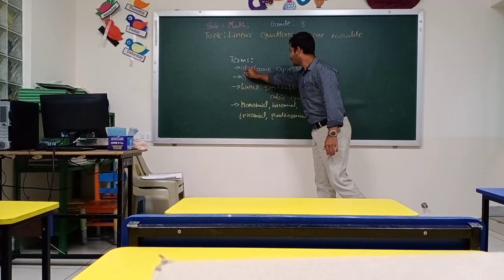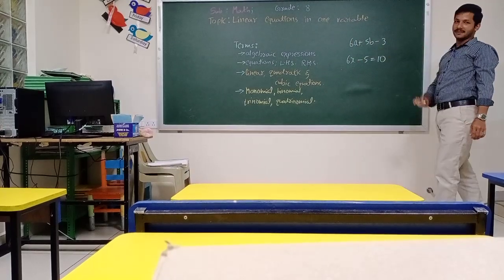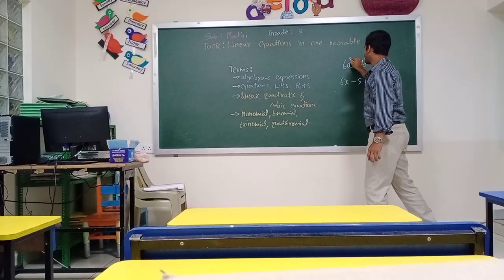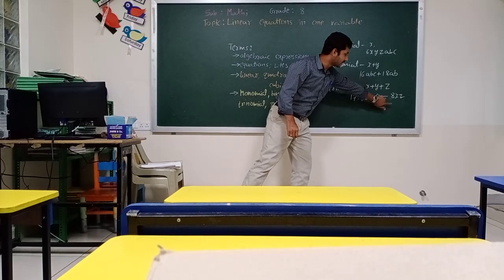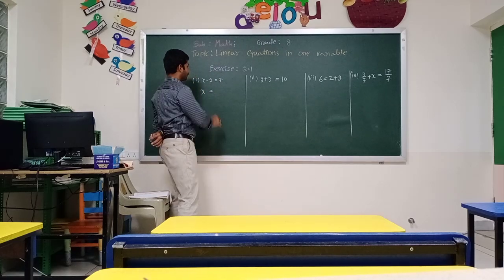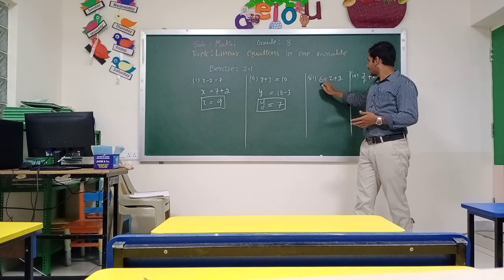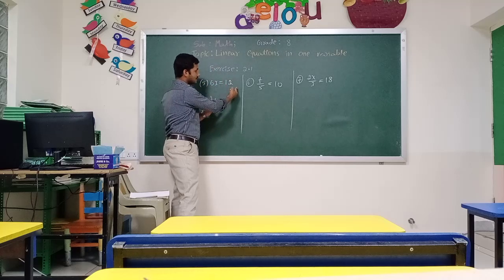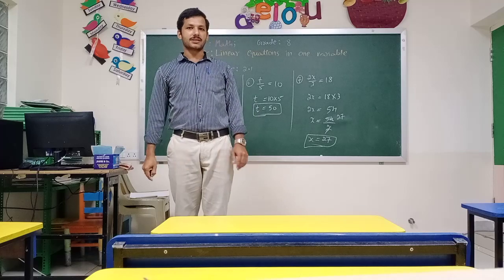GRADE 8 MATHEMATICS